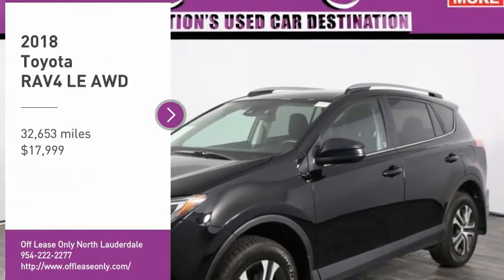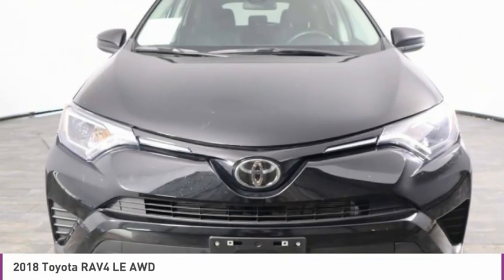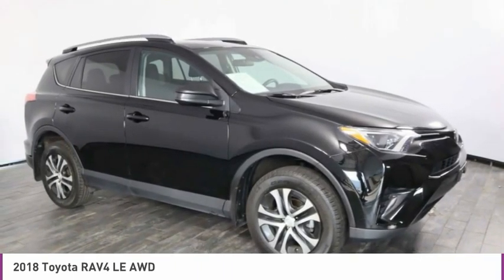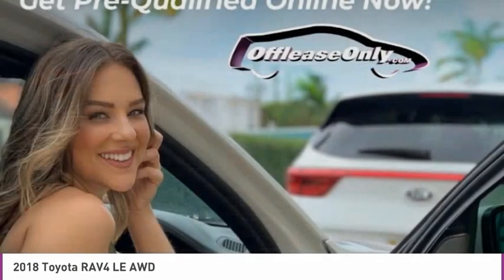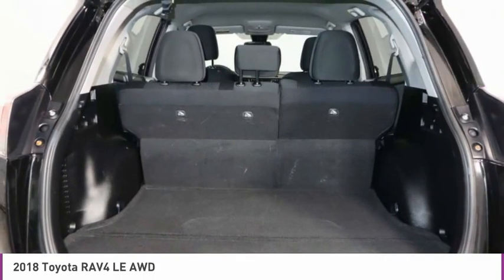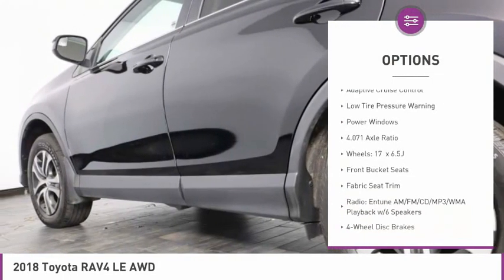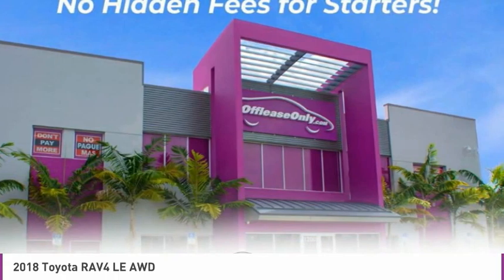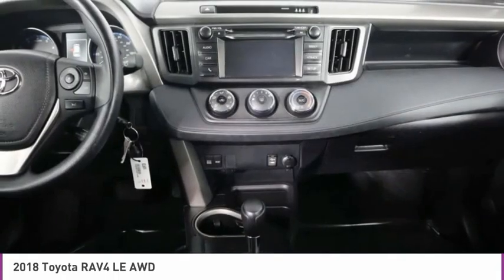2018 Toyota RAV4 B318474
2018 TOYOTA RAV4 North Lauderdale, FL
Stock# B318474

827 South State Road 7

OFF LEASE ONLY SELECT VEHICLE! Clean Carfax, Clean Auto Check!** One Owner, and MUCH MORE! CAC

*One Owner | All Wheel Drive | Alloy Wheels | Backup Camera | Roof Rails | Steering Wheel Audio Controls | 4 Wheel ABS | Entune | Safety Sense C*

Save Big; Original Price was $27,757. You are going to enjoy the capability, efficiency, and style of our Clean Carfax One Owner 2018 Toyota RAV4 LE AWD ready to go in Black! Powered by a proven 2.5 Liter 4 Cylinder that offers 176hp while paired with a 6 Speed Automatic transmission with ECO and sport modes. Pick your adventure and get going; you'll love the smooth, confident handling in our All Wheel Drive SUV and will be smiling with an excellent efficiency of near 28mpg on the highway. Our LE has alloy wheels, roof rails, and sporty good looks that encourage you to get behind the wheel and take command of your day!

Take a look inside to see this LE radiates premium good looks inside and out with a spacious cabin equipped to manage your daily grind. You'll appreciate remote keyless entry, the Entune Audio multi-media bundle/Bluetooth/voice recognition, an integrated backup camera, and soft-touch accents that make each ride feel incredible!

Designed by Toyota to support your awareness and keep you out of harm's way, our Toyota Safety Sense combines a pre-collision system, lane departure alert, dynamic radar cruise control, and other safety features. With dynamic good looks, a get-it-done demeanor, and optimal versatility, our RAV4 is a practically perfect choice!